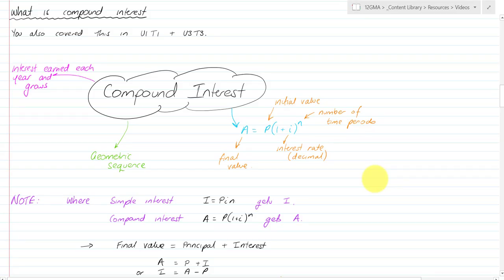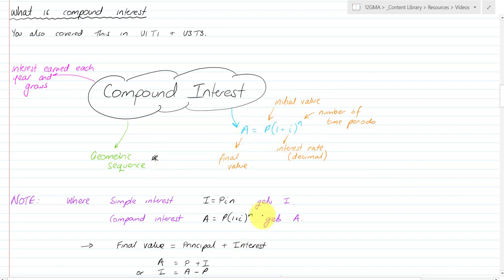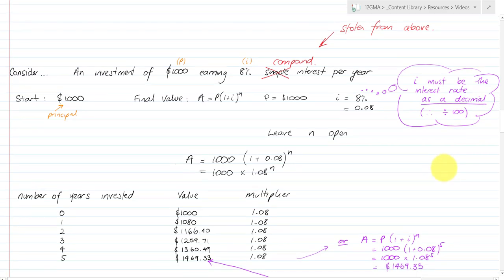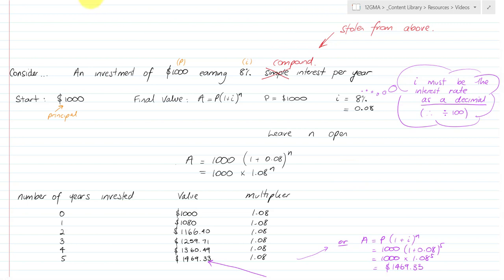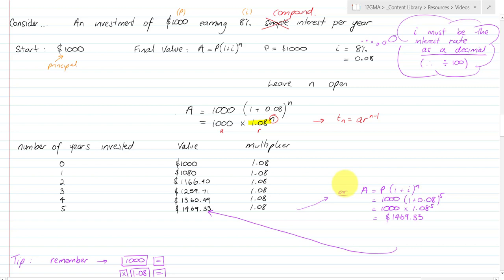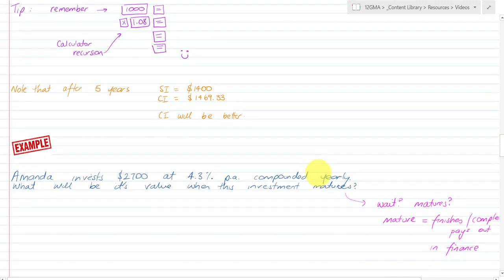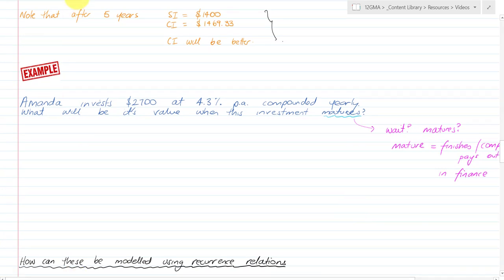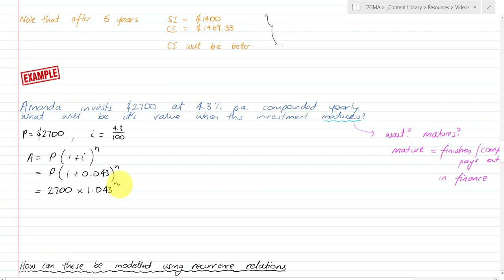General Mathematics - U4T1 - Loans, investments and annuities video 3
In this video we review compound interest and consider how this relates to recurrence relations.